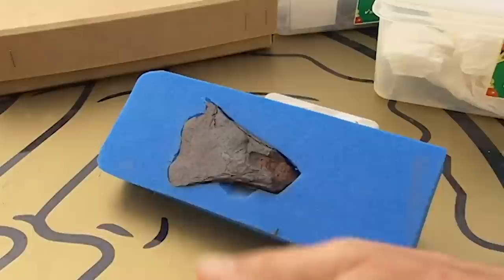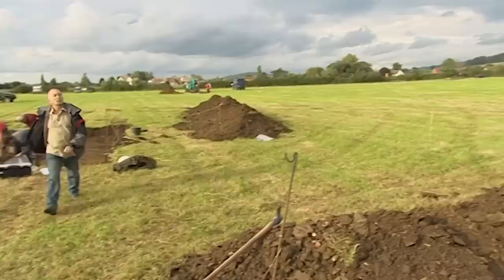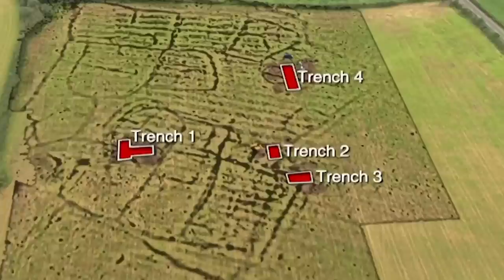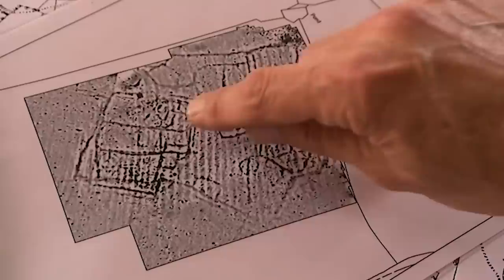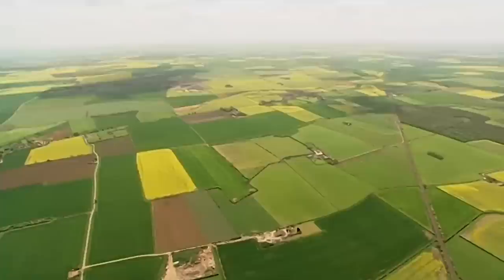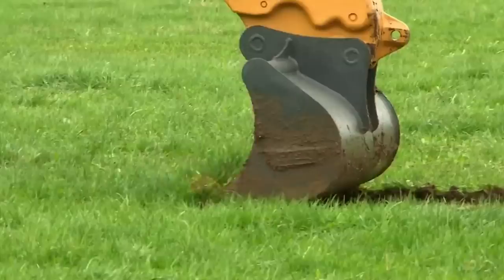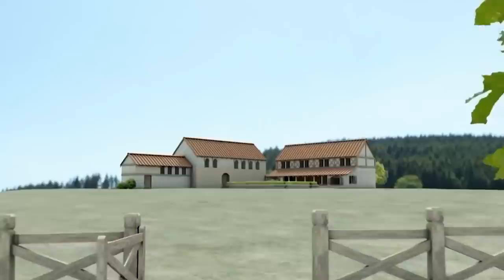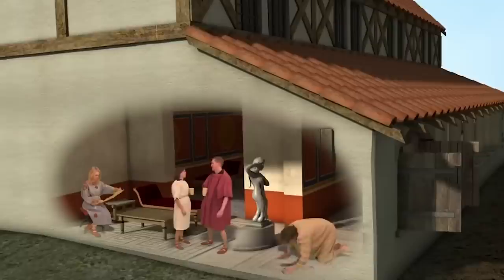➤ Time Team's Top 3 ROMAN Digs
🏛️ ROME'S LEGACY! 🏛️
🎬 FULL EPISODES BELOW 🎬

00:00 - Standish Glouchestershire

16:39 - Wickenby, Milton Keyes

30:40 - High Ham, Somerset